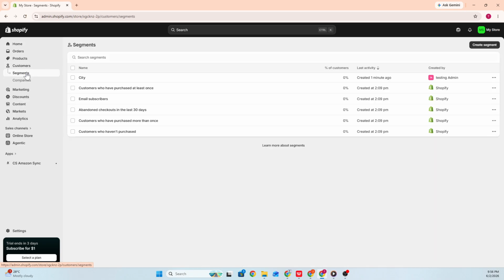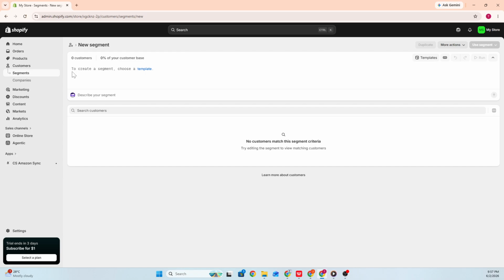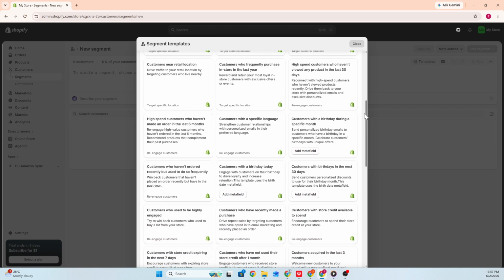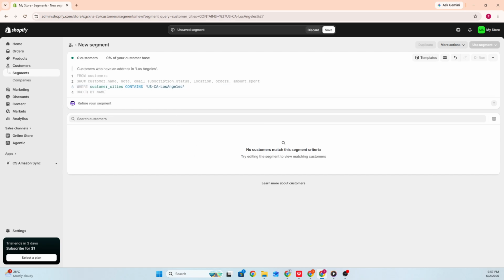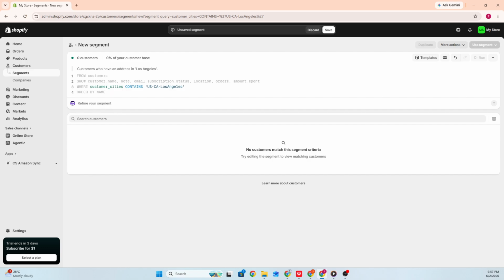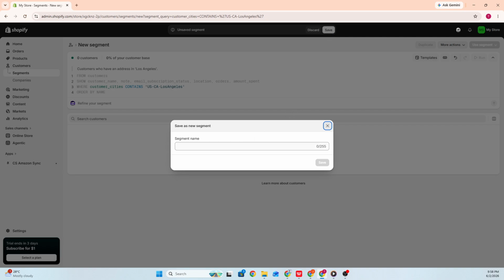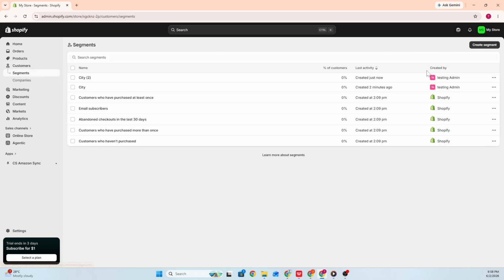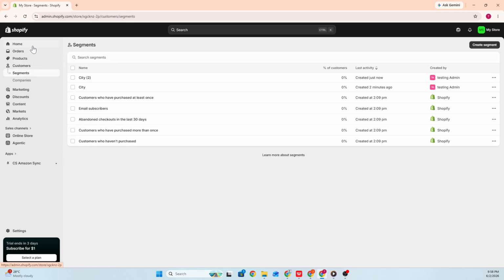How To Create Customer Segments On Shopify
Want to create customer segments on Shopify? In this beginner tutorial, I’ll show you how to create customer segments and organize your customers based on specific criteria.

You’ll learn how to create and manage customer segments in Shopify so you can better organize your customer list and target specific groups.

Video Chapters
00:00 - Introduction to Creating Customer Segments
00:09 - Accessing the Customer Management Area
00:17 - Initializing a New Segment
00:33 - Configuring Filtering Criteria and Conditions
01:13 - Naming and Reviewing Your Segment
01:32 - Saving and Accessing Your Segment